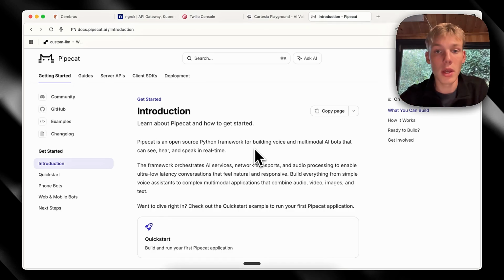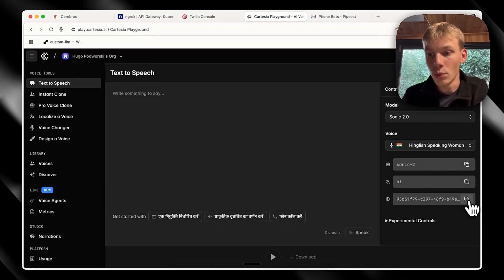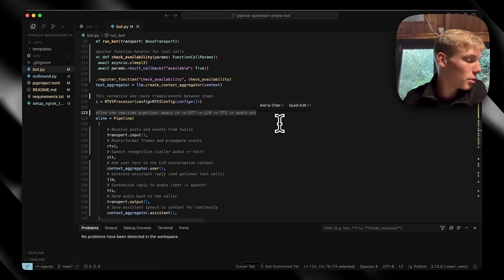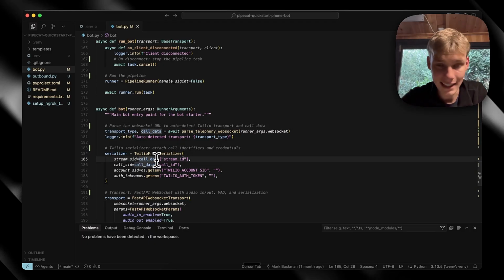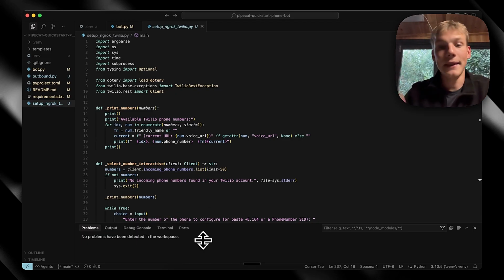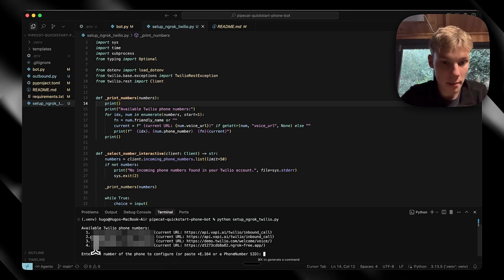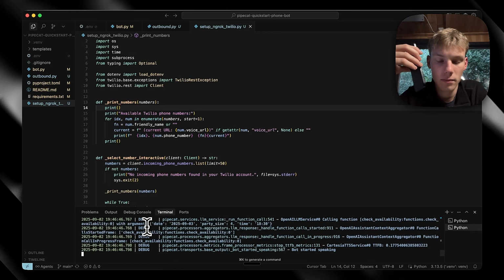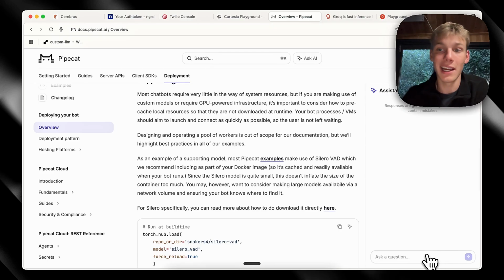How To Build Your First AI Voice Agent On Pipecat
In this video I go over how to build an AI voice agent with Pipecat and how to connect it to Twilio to deploy it for both outbound and inbound calls.

Chapters:
0:00 - Intro
2:15 - Code Walkthrough
13:39 - Set Up Walkthrough